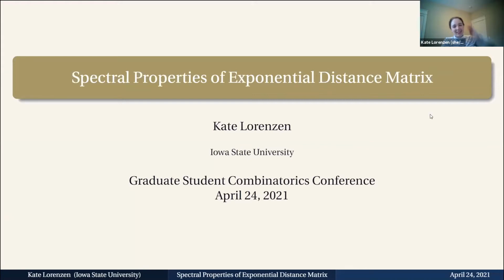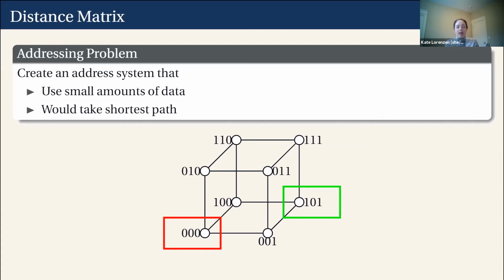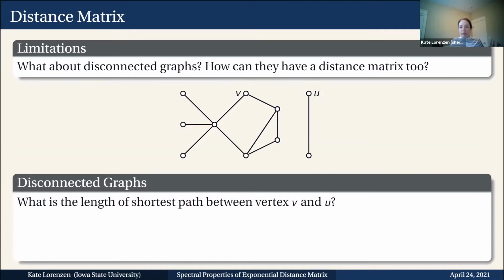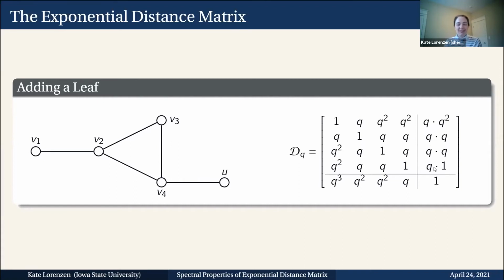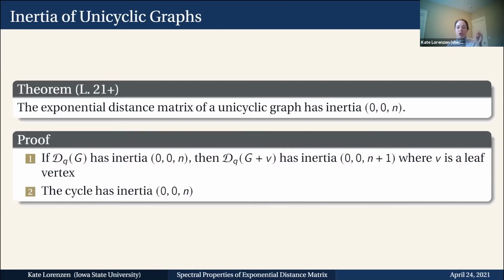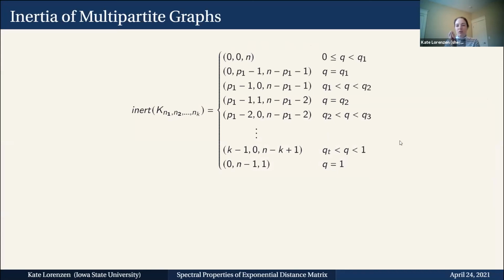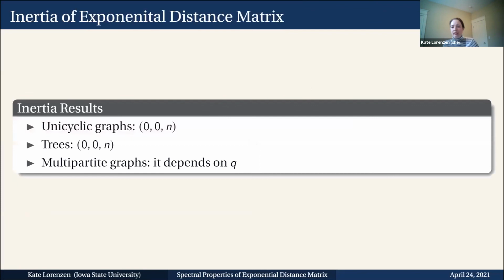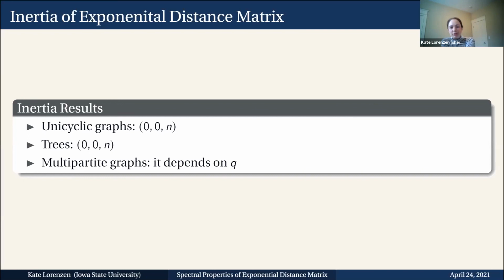Kate Lorenzen - Spectral Properties of Exponential Distance Matrix